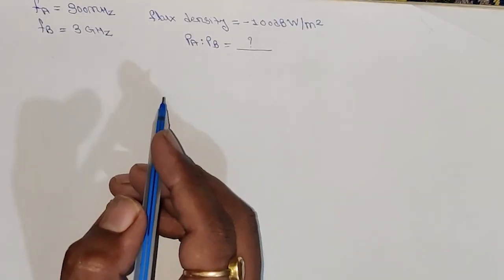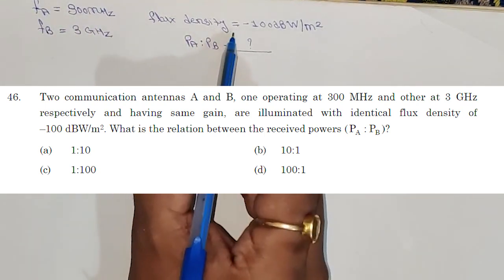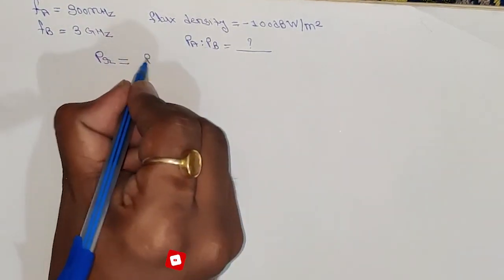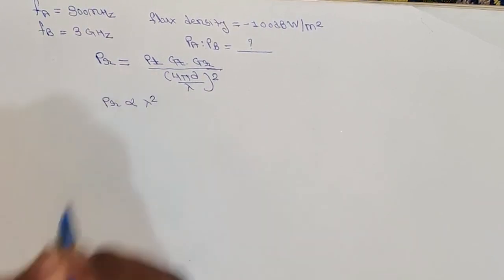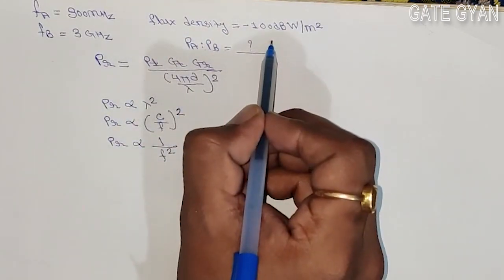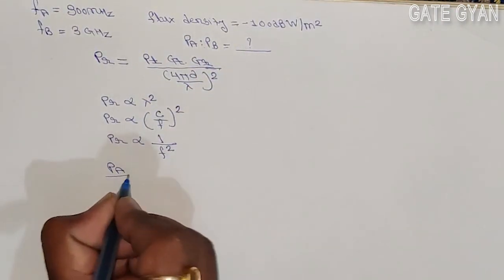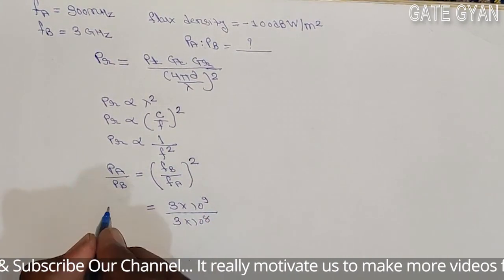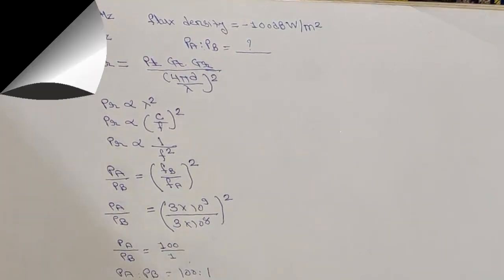ISRO 2018 Solutions Electronics |Question 46 Set-A |ISRO Previous Year Paper| ISRO SERIES| GATE GYAN